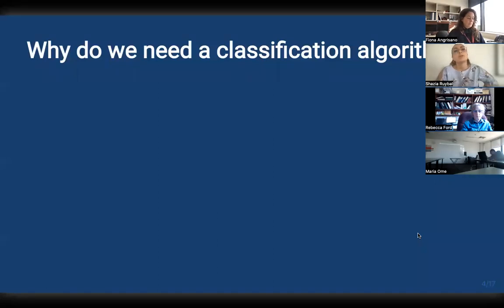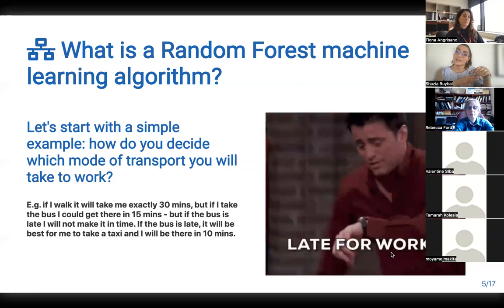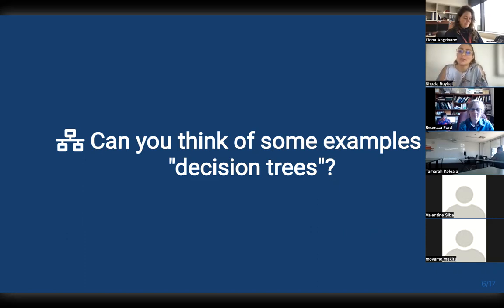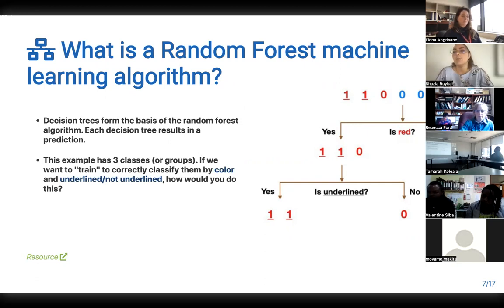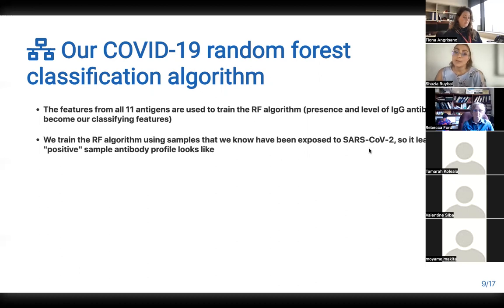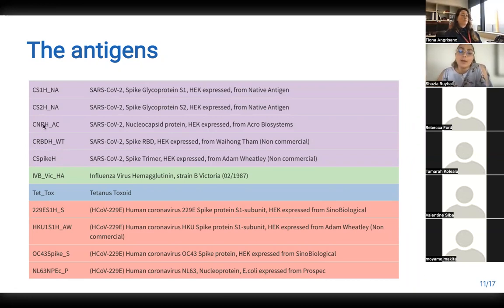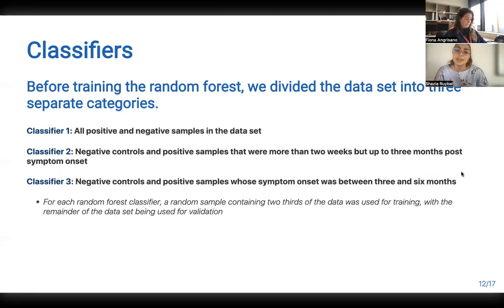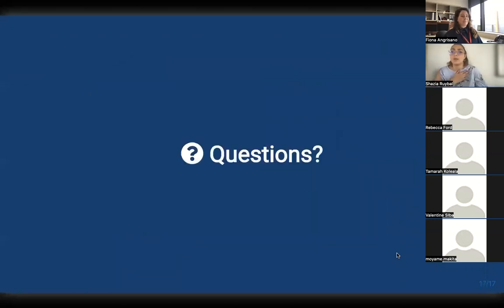Session 8: Introduction to the COVID-19 classification algorithm